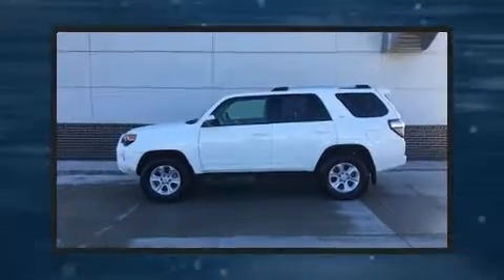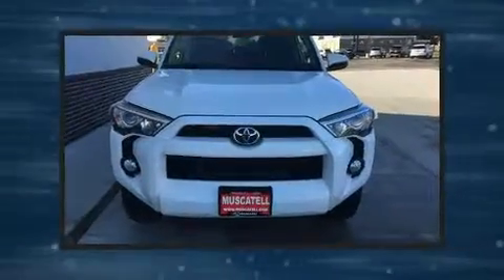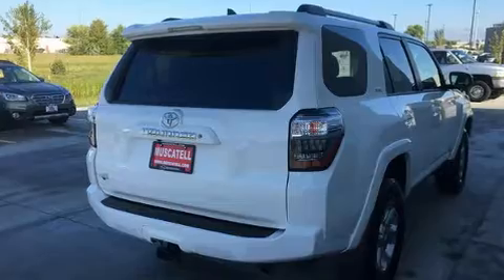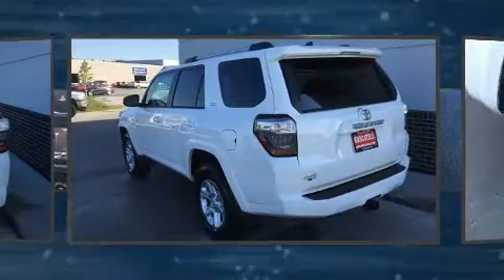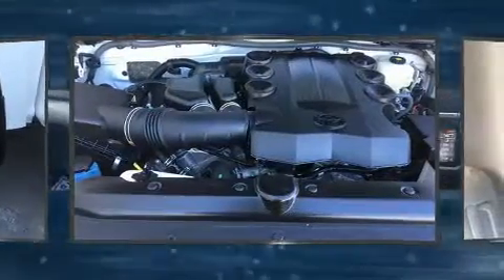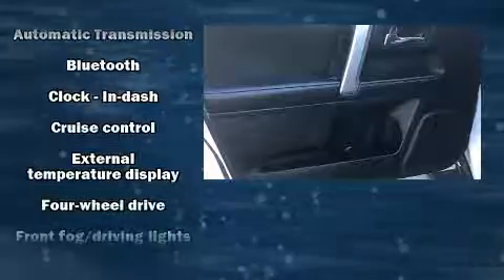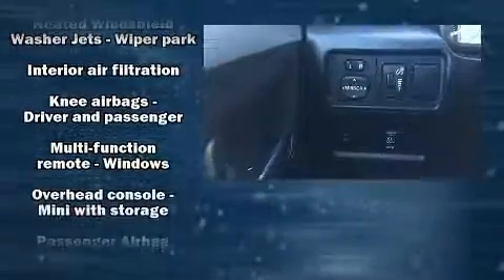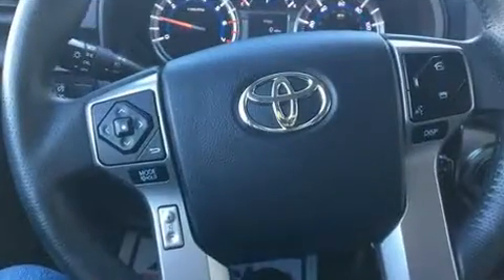2019 Toyota 4Runner SR5 in Moorhead, MN 56560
Muscatell Subaru
2911 11th Street S

Discerning drivers will appreciate the 2019 Toyota 4Runner. With fewer than 15,000 miles on the odometer, this 4 door sport utility vehicle prioritizes comfort, safety and convenience. Smooth gearshifts are achieved thanks to the 4 liter 6 cylinder engine, and for added security, dynamic Stability Control supplements the drivetrain. Four wheel drive allows you to go places you've only imagined. It's equipped with tons of terrific amenities, but it won't break your budget. Such as remote keyless entry, a tachometer, an outside temperature display, front fog lights, tilt and telescoping steering wheel, an overhead console, rear wipers, and 1-touch window functionality. Audio features include a CD player with MP3 capability, and 8 speakers, providing excellent sound throughout the cabin. Toyota ensures the safety and security of its passengers with equipment such as: head curtain airbags, front side impact airbags, traction control, anti-whiplash front head restraints, a panic alarm, an emergency communication system, and 4 wheel disc brakes with ABS. Brake assist technology provides extra pressure when applying the brakes. We pride ourselves in consistently exceeding our customer's expectations. Stop by our dealership or give us a call for more information.